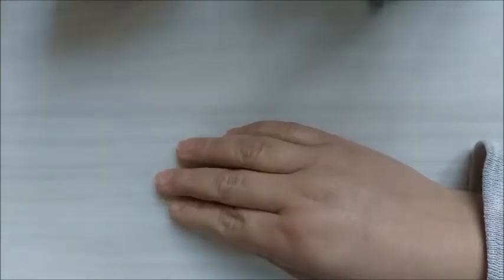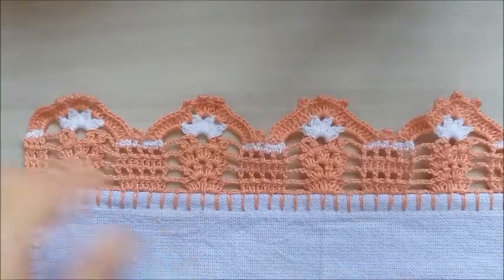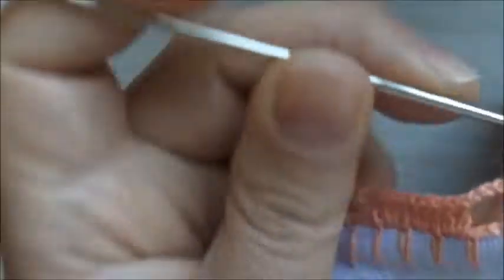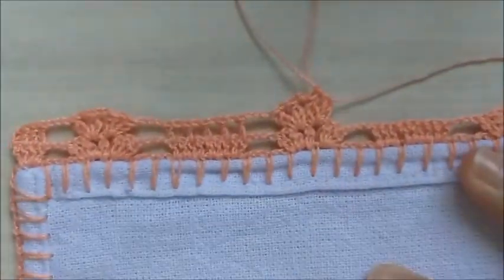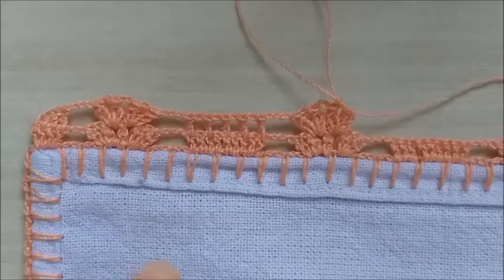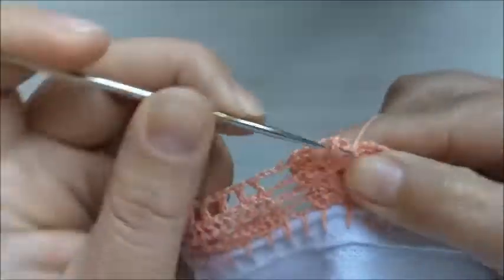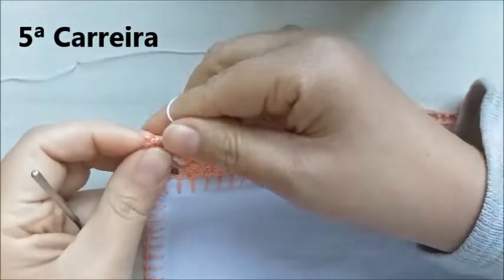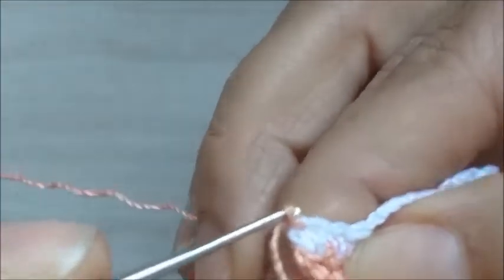BarradoemCrochê Nº 20 ( Versão Canhoto )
Olá Pessoal !!!

Nesta vídeo aula, vamos aprender um lindo Barrado em Crochê. Para aplicarmos em panos de prato, toalhas de lavado enfim uma sugestão de barradinho . Espero muito que gostem, foi feito com muito carinho. Boa Aula.

Material
Linha 100% Algodão TEX 151 ( cor 4514 salmão, cor 8001 branco Cléa )
Pano de Prato
Tesoura

Observação:
Os pontos são múltiplos de 9+8 ( vai fazendo de 09 em 09 caseado e no final +8 )

Obrigado, fiquem com Deus.